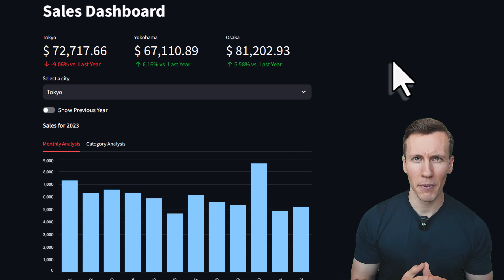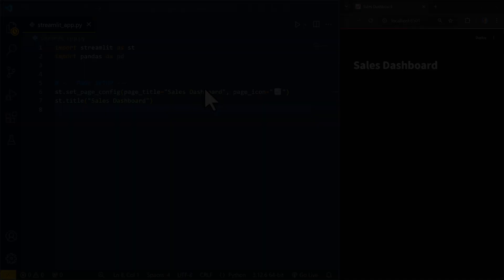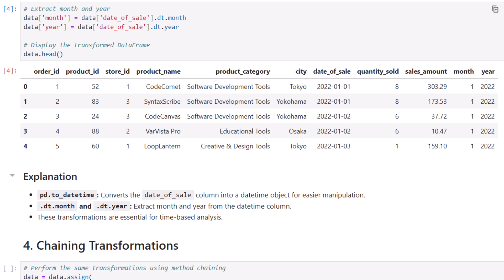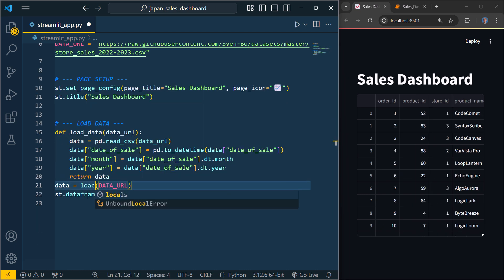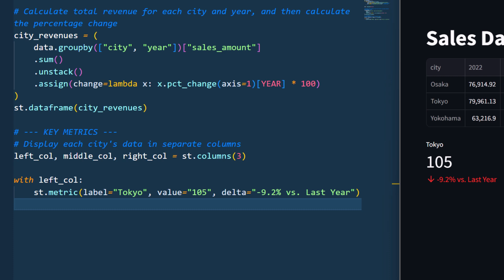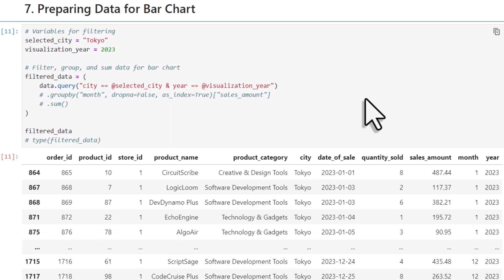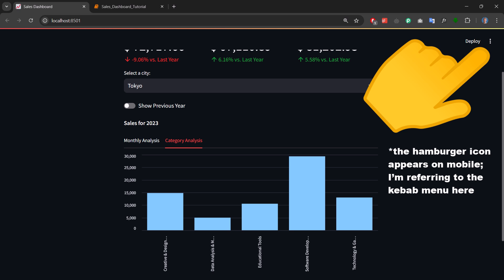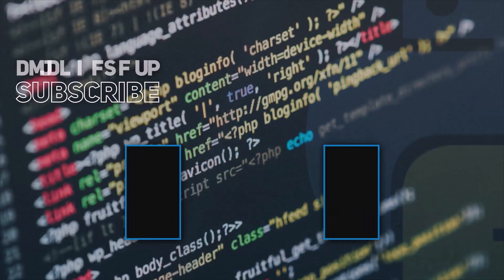Create & Deploy Your First Python Data Web App in Just 15 Minutes (Step-by-Step)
𝗗𝗘𝗦𝗖𝗥𝗜𝗣𝗧𝗜𝗢𝗡
In this video, we'll create a Python dashboard from scratch and put it online for free, all in just 15 minutes! We'll include cool metric cards to show total sales and compare them to last year. You can even filter sales by city and see results by month and category. We're using Streamlit, a Python library, so you don't need to learn HTML or JavaScript. Plus, I'll share some of my favorite pandas tips for handling data. By the end, you'll see how easy it is to make your data accessible to anyone online.

⭐ 𝗧𝗜𝗠𝗘𝗦𝗧𝗔𝗠𝗣𝗦:
00:00 – Introduction
00:53 – Installing and importing dependencies
01:20 – Creating a simple web app
02:30 – Loading and displaying the dataset
03:05 – Cleaning and formatting the data
05:41 – Analyzing sales by city
10:43 – Adding selection fields
12:00 – Filtering the dataset
13:48 – Adding charts to the dashboard
14:35 – Removing Streamlit branding
15:15 – Deploying the app online
16:44 – Streamlit course announcement
17:07 – Outro